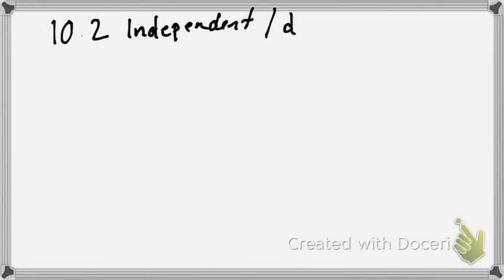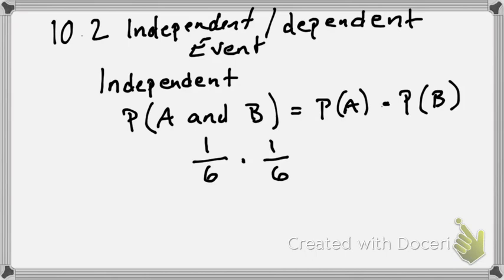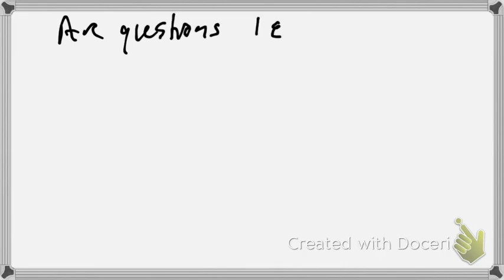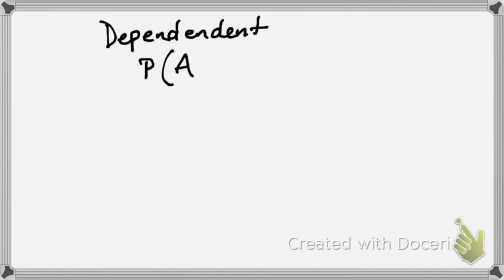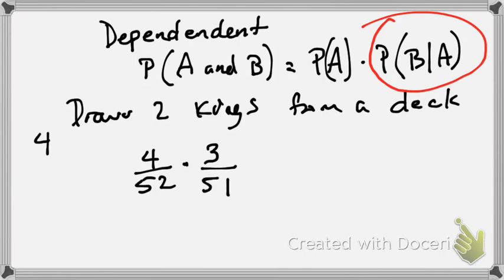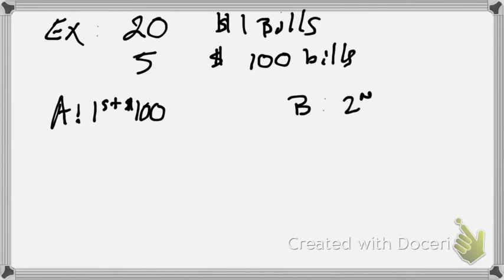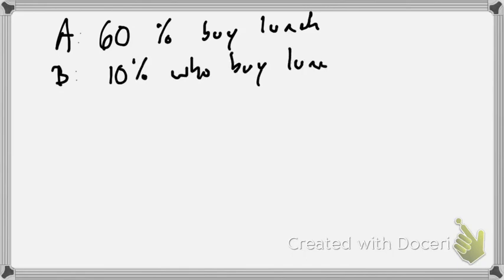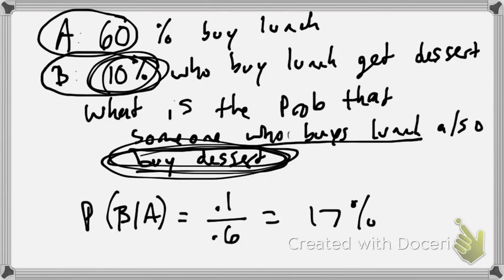10.2 Independent and Dependent Events